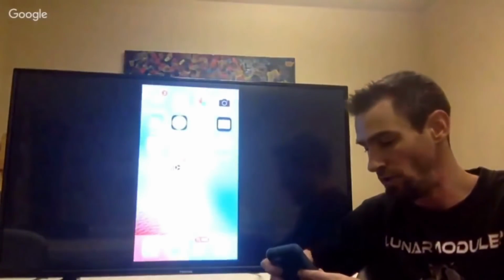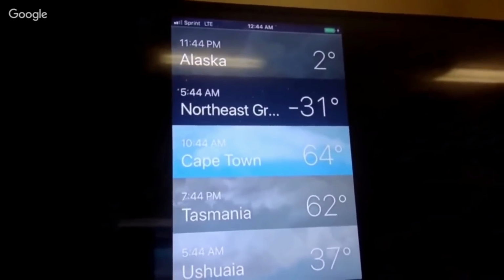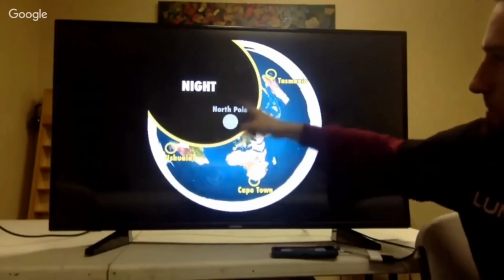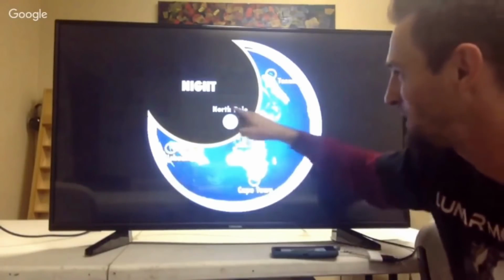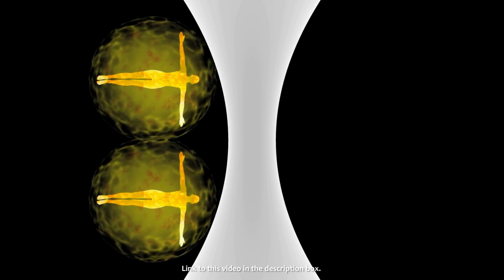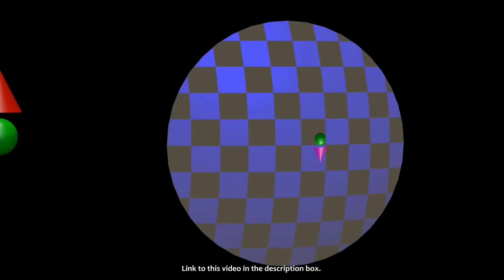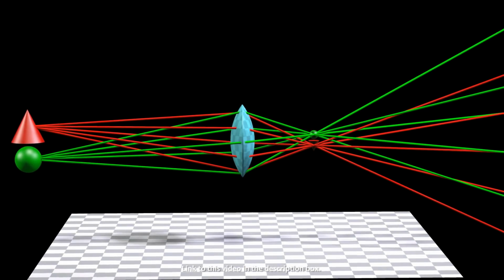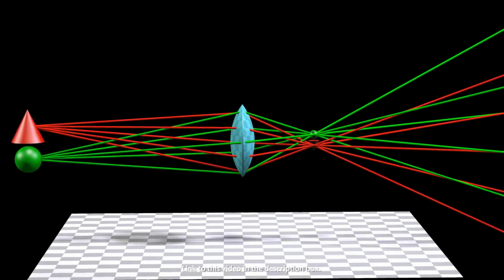AE Map Is Wrong? Not So Fast!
RE-UPLOAD, MIRROR TO YOUR HEARTS CONTENT!

This is a refute to Flat Earth A**hole attack on the AE map, he has turned out to be a shill at best!

MUSIC

End of Summer By: The 126ers

Galactic Damages By: Jungle Punks

Another Brick In The Wall by: Pink Floyd
Available everywhere!